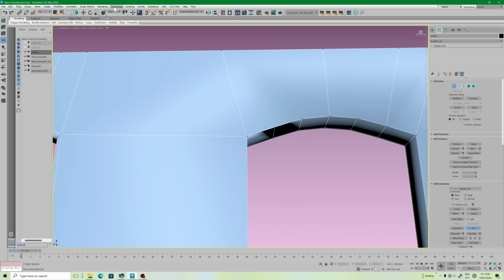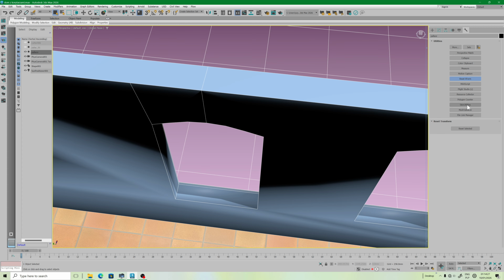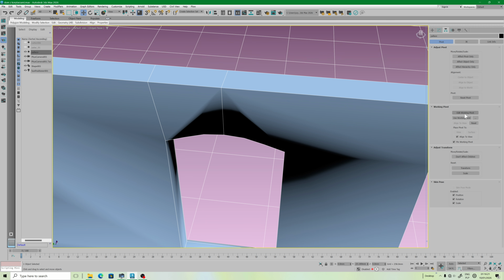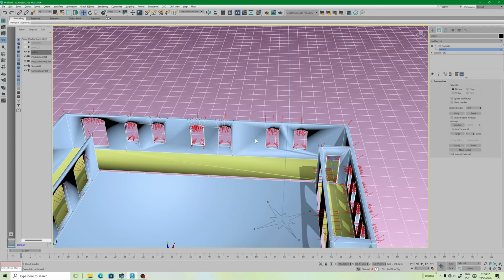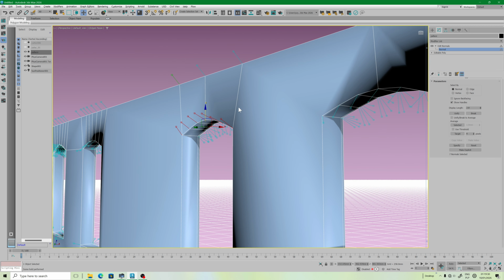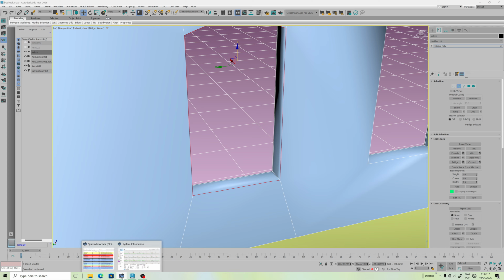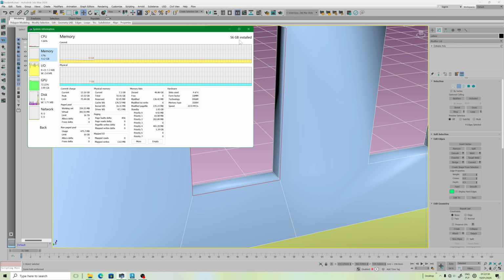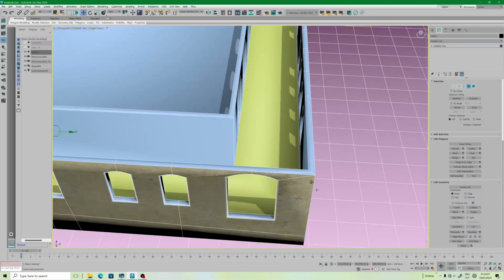3ds max 2026 - (cut tool) - How to fix weird issues - tutorial EN (2026)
3ds max 2026 -  (cut tool) - How to fix weird issues - tutorial EN (2026)